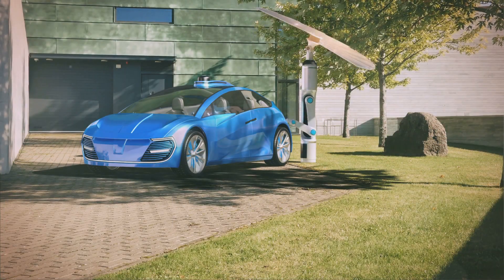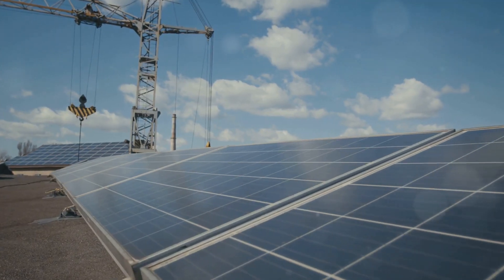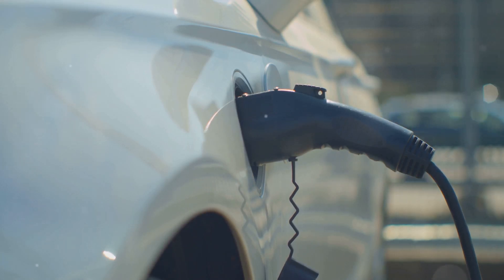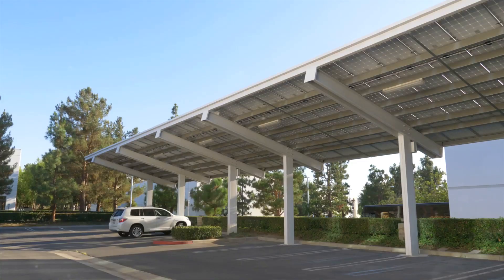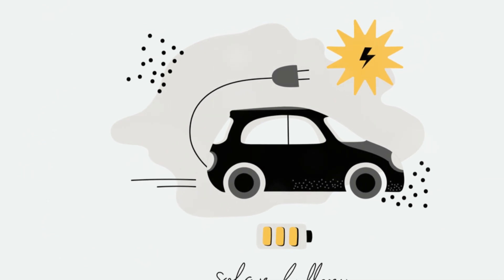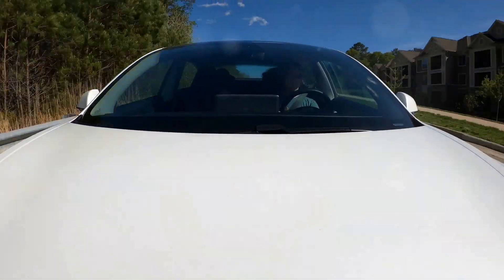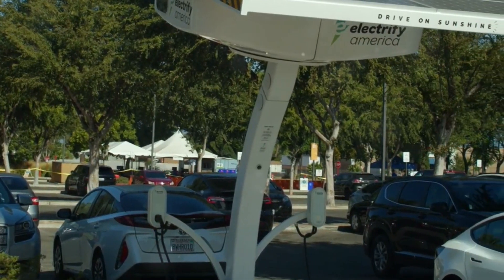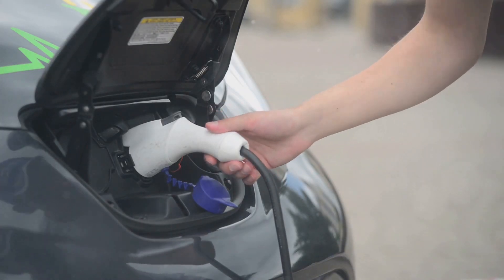Sun-Powered Savings: Unveiling the Cheapest Solar Electric Car!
In a world where sustainability and cost-effectiveness are becoming increasingly intertwined, the emergence of the cheapest solar electric car marks a significant milestone in the automotive industry. Harnessing the power of the sun to propel vehicles forward represents a leap towards a greener, more economically viable transportation solution.

Picture this: a sleek, aerodynamic car gliding down the road silently, its roof adorned with solar panels glistening under the sun's rays. This isn't science fiction; it's the reality of the latest innovation in the automotive sector.

At its core, the cheapest solar electric car seamlessly integrates cutting-edge solar technology with electric propulsion, offering a sustainable alternative to traditional fossil fuel-powered vehicles. These cars are equipped with high-efficiency solar panels strategically positioned to capture sunlight and convert it into electricity, powering the vehicle's electric motor.

One of the most compelling aspects of the cheapest solar electric car is its economic advantage. By utilizing the virtually limitless energy provided by the sun, drivers can significantly reduce their dependence on grid electricity or fossil fuels, translating into substantial long-term savings on fuel and maintenance costs. Imagine never having to worry about rising gas prices or scheduling regular visits to the gas station – with solar power, the fuel is free, abundant, and renewable.

Moreover, the environmental benefits of solar electric cars cannot be overstated. By eliminating tailpipe emissions and reducing reliance on fossil fuels, these vehicles play a pivotal role in mitigating air pollution and combating climate change. Each mile driven in a solar electric car represents a step towards a cleaner, more sustainable future for generations to come.

Beyond their practicality and environmental impact, the cheapest solar electric cars also embody innovation and technological advancement. Manufacturers continually refine and enhance solar panel efficiency, battery storage capacity, and vehicle design to maximize performance and driving range. As a result, today's solar electric cars offer impressive range capabilities, making them suitable for everyday commuting as well as longer journeys.

In addition to their functional benefits, solar electric cars evoke a sense of empowerment and responsibility among drivers. By choosing to drive a vehicle powered by clean energy, individuals actively contribute to reducing their carbon footprint and promoting renewable energy adoption on a global scale. It's a tangible way for consumers to align their transportation choices with their values and make a positive impact on the planet.
Sun-powered
Solar electric car
Cheapest
Sustainability
Cost-effectiveness
Renewable energy
Solar panels
Electric propulsion
Fuel savings
Environmental benefits
Innovation
Technological advancement
Carbon footprint
Clean energy
Automotive industry